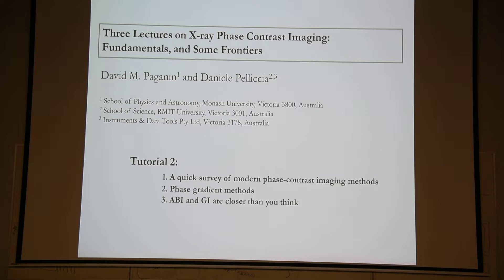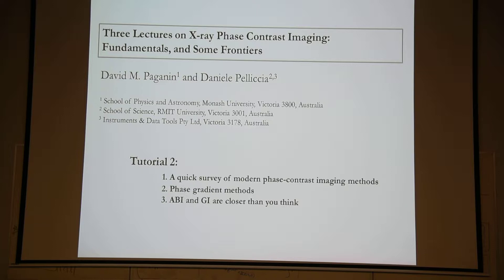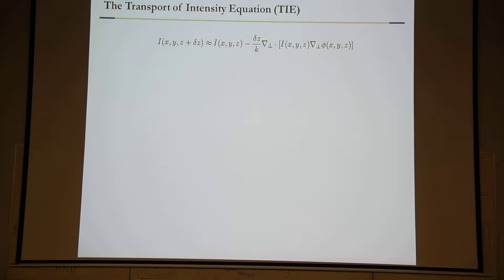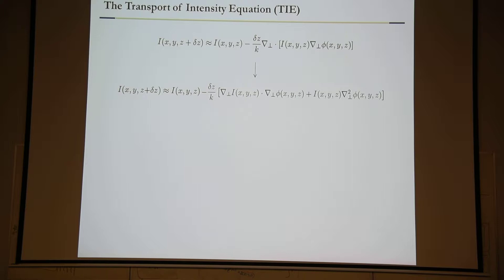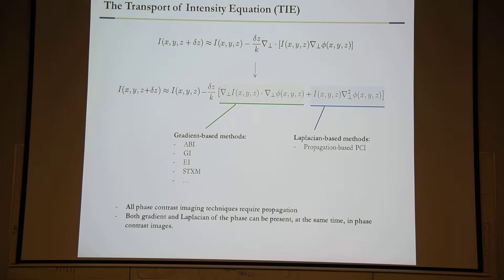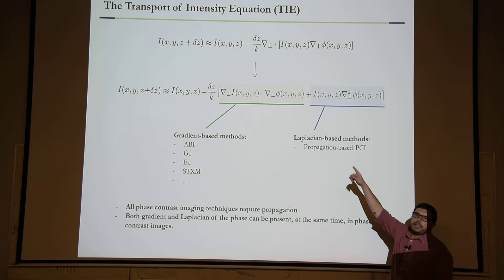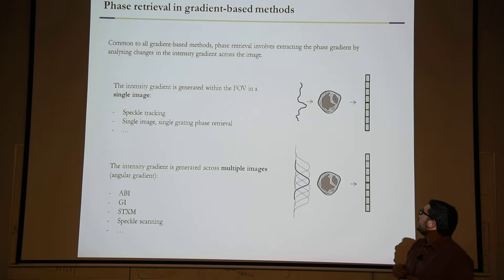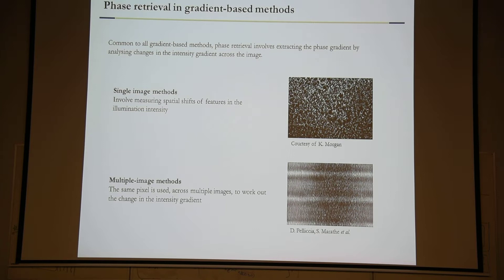PART 8 David Paganin's lecture on X-ray Phase Contrast Imaging